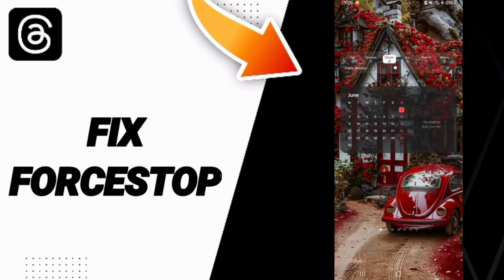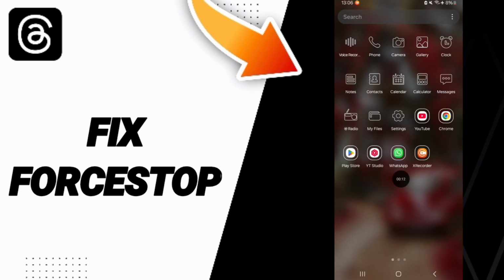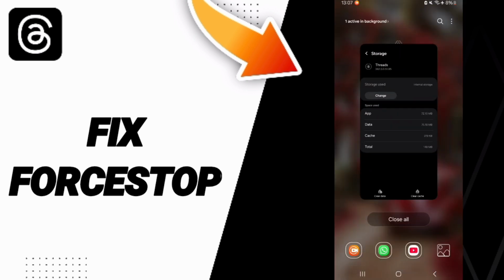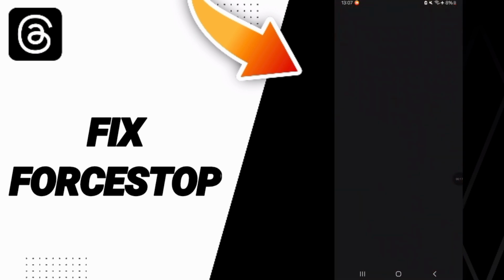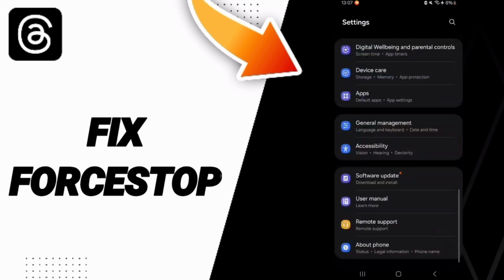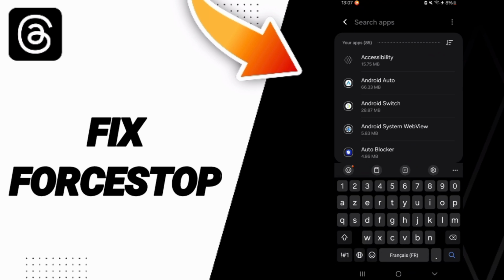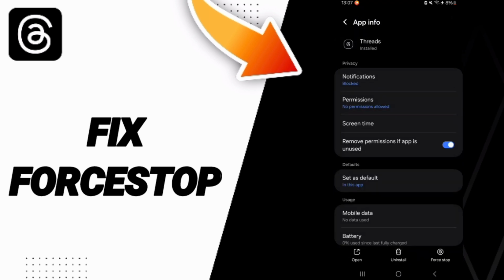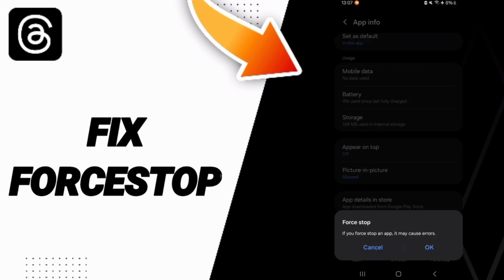How To Fix Forcestop On Threads App 2025